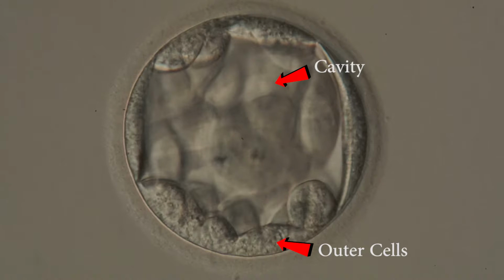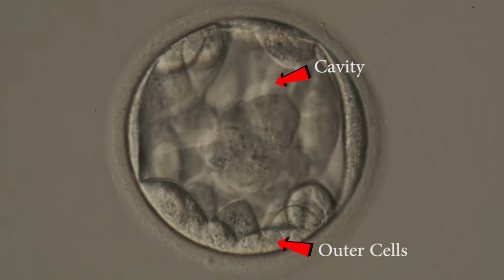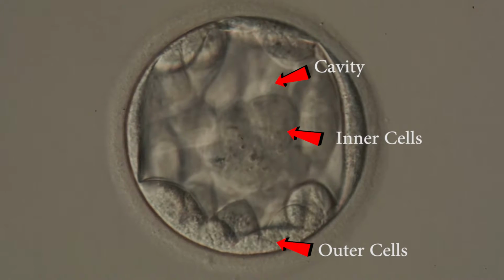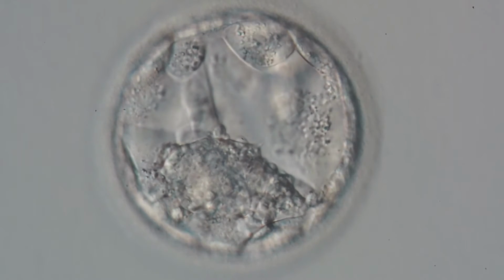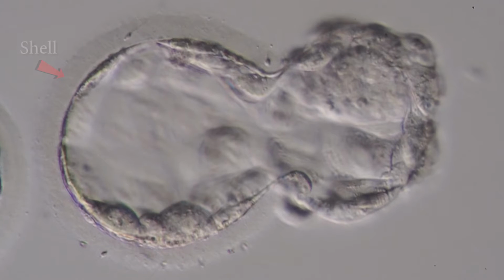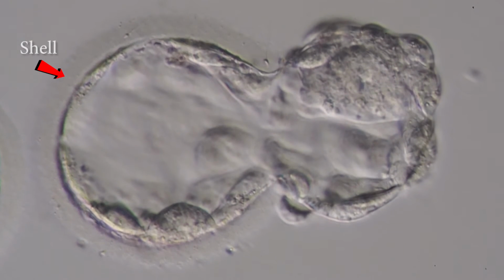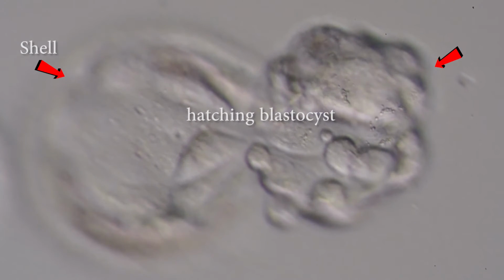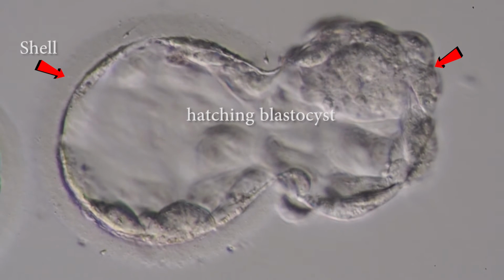Day 5 Embryo